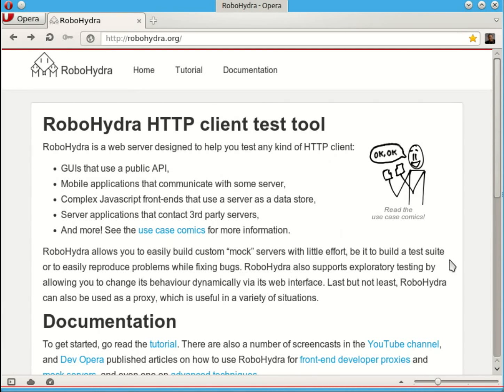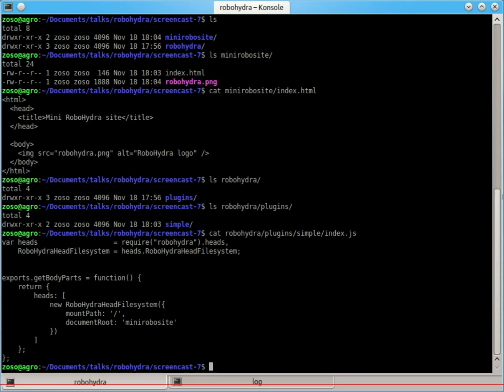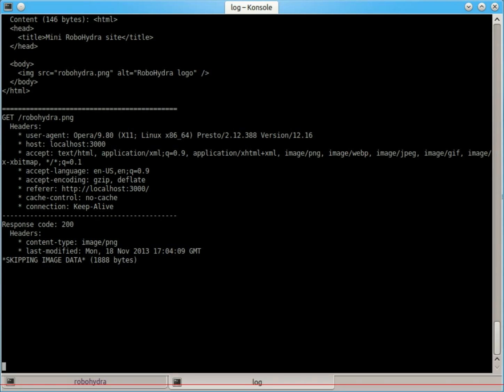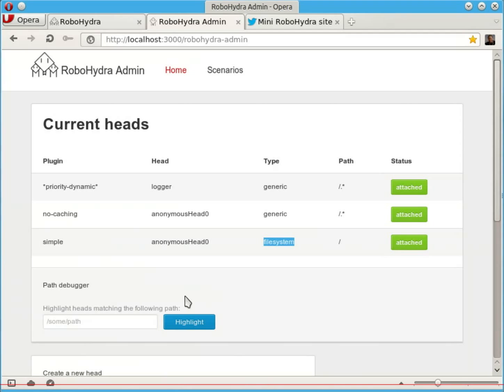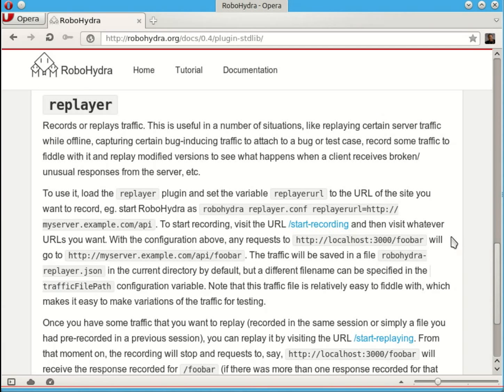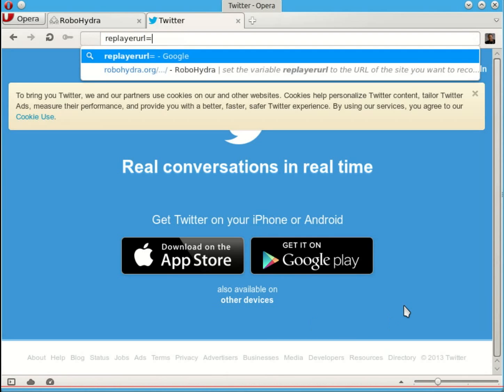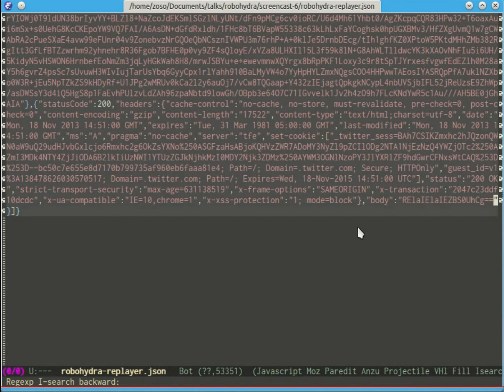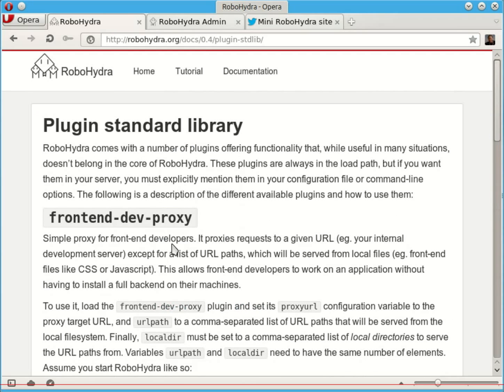RoboHydra screencast: standard plugins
This screencast shows how to use the rest of the standard plugins that come with RoboHydra: logger, no-caching and replayer.

if you want to learn how to use the frontend-dev-proxy plugin.